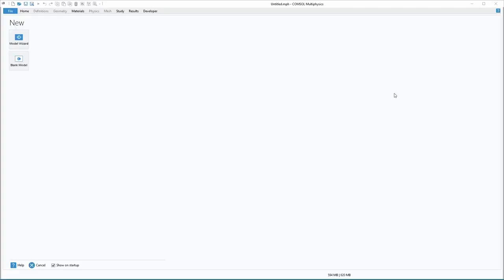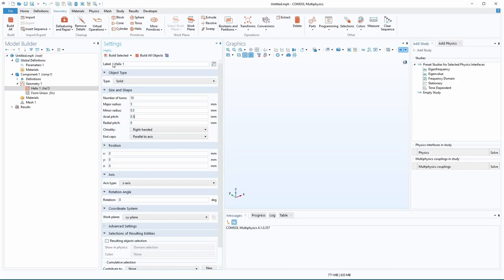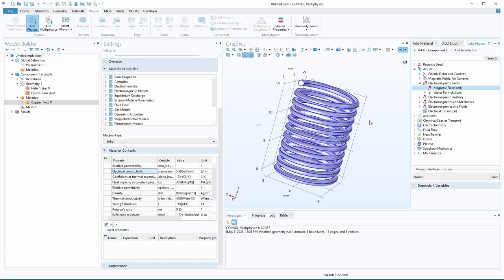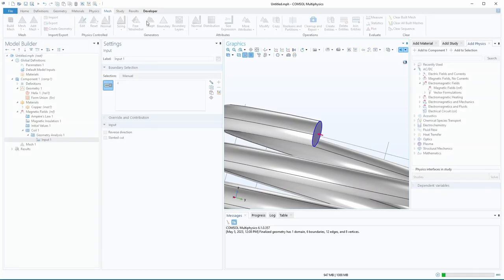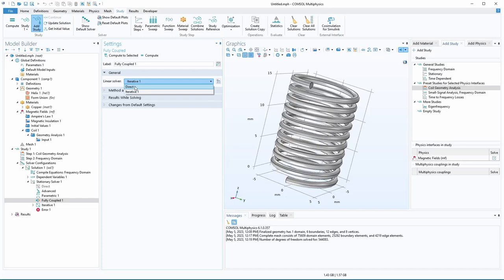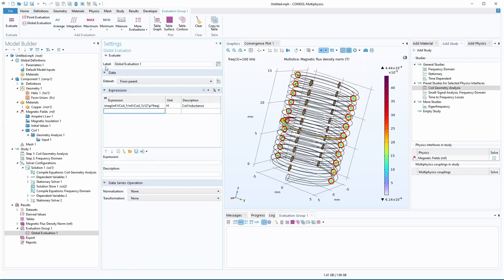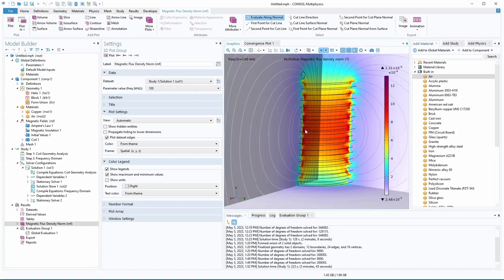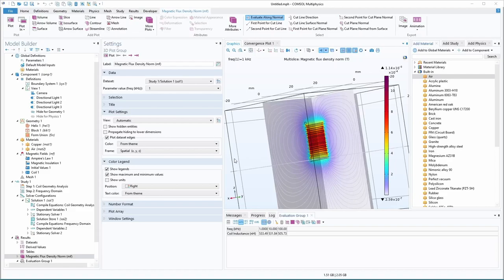COMSOL - 3D EM Intro 1, Quick Start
3D Electromagnetic (EM) Finite Element Analysis (FEM) in COMSOL Multi-Physics. This tutorial goes over the basics of creating a model and running an analysis. This video contains the following section:

0:00 Intro
0:22 Overview
1:37 Geometry
4:35 Materials
6:16 Physics
9:29 Mesh
10:16 Study
11:11 Simulate
14:10 Results
16:44 Add Air
18:48 Results
20:03 Hide Objects
22:25 Conclusion

Prerequisite:
none